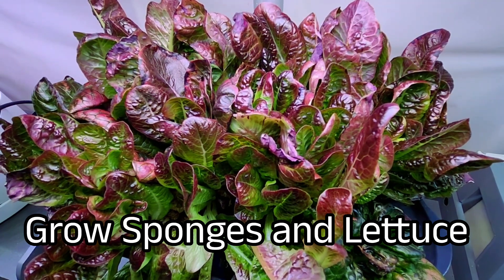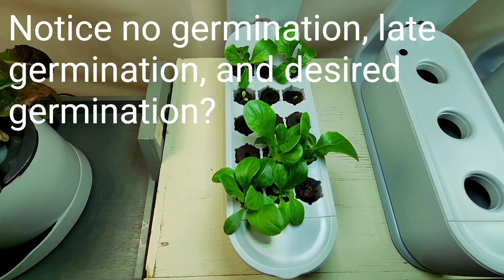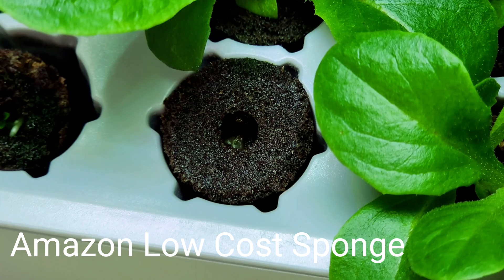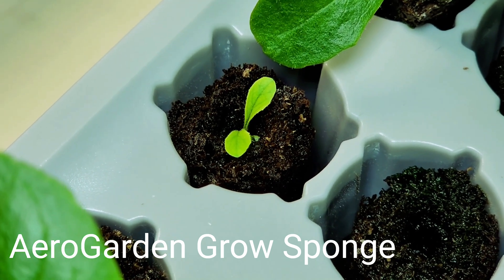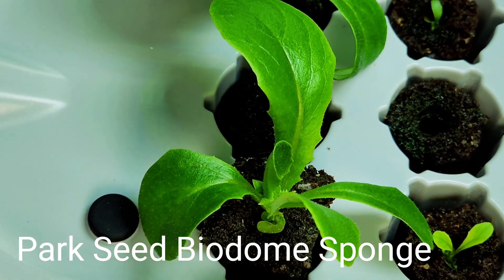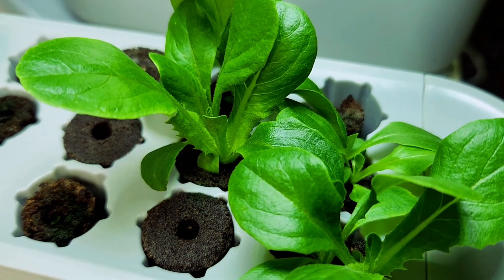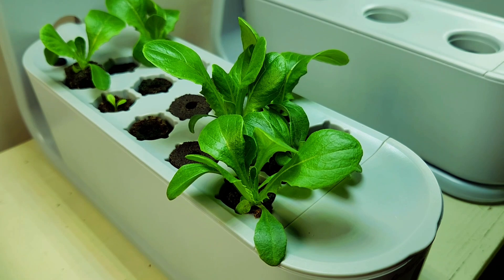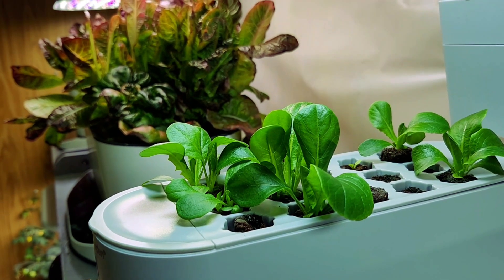GROW SPONGE CHOICE AND LETTUCE SEEDLINGS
Quick observations, not a full test, of 3 different grow sponges used in countertop gardens and the corresponding germination of fresh lettuce seeds. Can you save money and use generic sponges from Amazon? Should you go with a proven manufacturer's product? Are all proven grow company products equally good?  Consider the freshness of the grow sponges, are those used per instructions, and if synthetic versus organic is a consideration. I talk briefly about how my results turned out, and possibly why I got the observations that are presented in this video. You get to comment and share your results and opinions for all to learn about and make up a better growing experience for everyone.